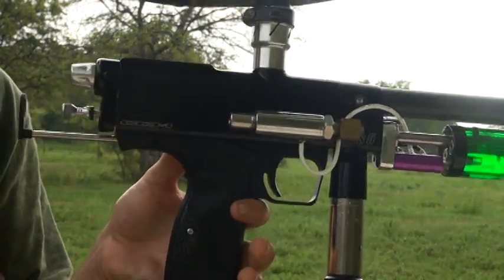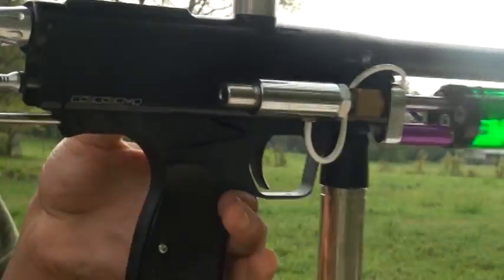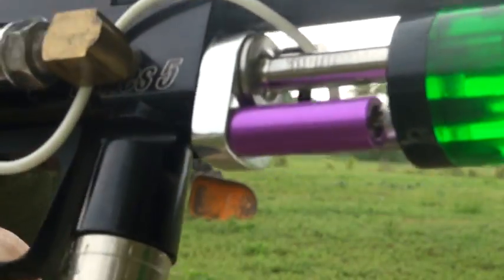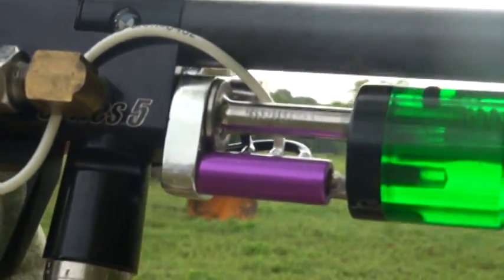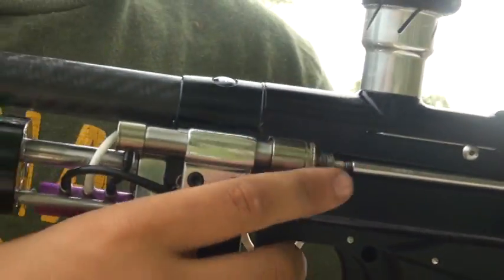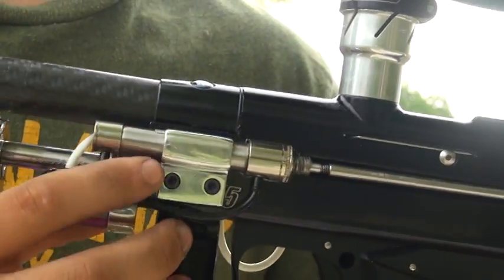pneumatici assisted pump V2 1st shooting video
this is the first of many shooting videos for this thing. i have a few more things to do and then it's off to anodizing